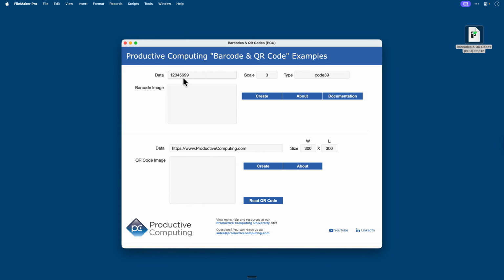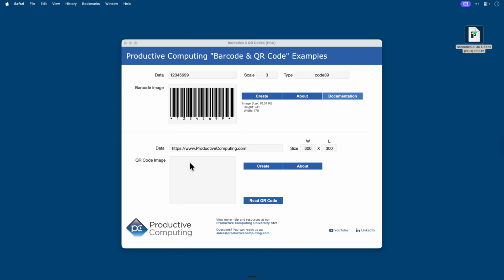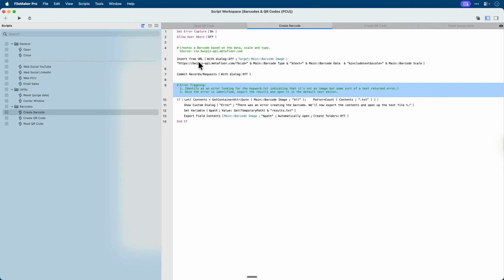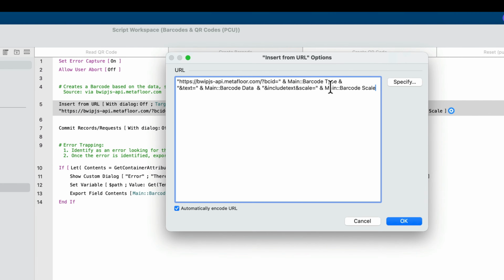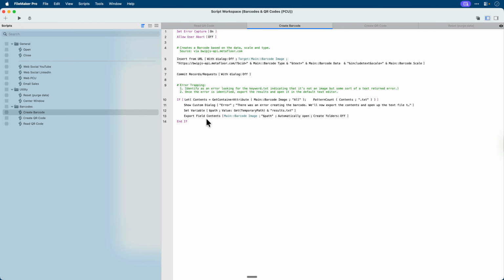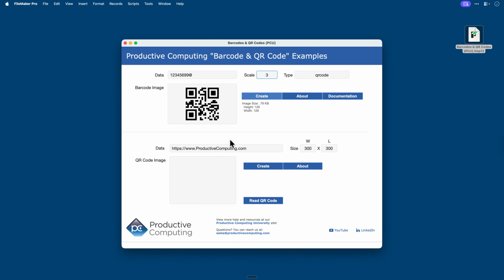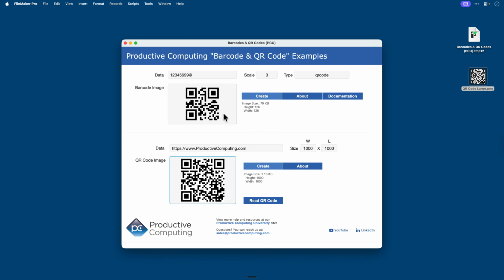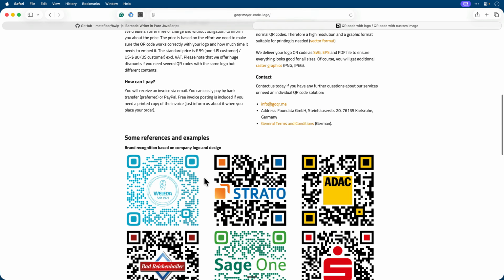Claris FileMaker Pro - Creating Barcodes and QR Codes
Discover how easy it is to generate QR codes and barcodes in FileMaker 2025, and you will learn how to create and customize barcodes using a single script step without plug-ins, special fonts, or a complex setup.

You also will see how to connect to online barcode and QR code providers for additional options and flexibility.

In this video, find out how to:
🔹Generate traditional barcodes such as Code 39 and Code 128 using a simple script.
🔹Create QR codes that link to websites, Wi-Fi networks, or other data.
🔹Adjust barcode size, color, and layout parameters for full design control.
🔹Use Insert from URL to call external APIs and return barcode images directly into container fields.
🔹Handle validation and error feedback when data does not meet barcode format rules.

Download the free, unlocked demo file in the FileMaker Features and Free Resources course at Productive Computing University. Enroll for free to explore additional demo files that show you how to use AI tools, create QR codes, connect to APIs, and more.

== Helpful Links ==
✳️Free course required a PCU student account that is free to set up